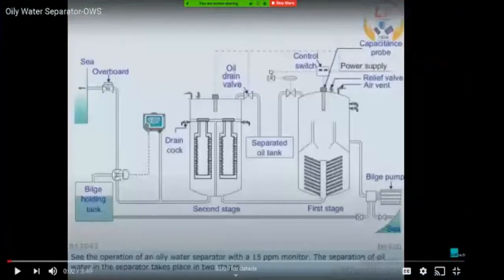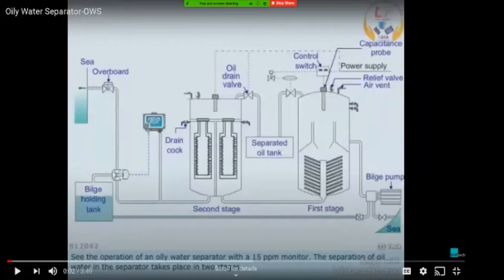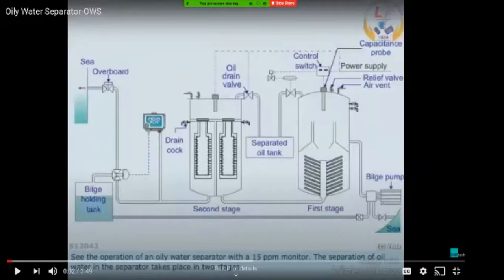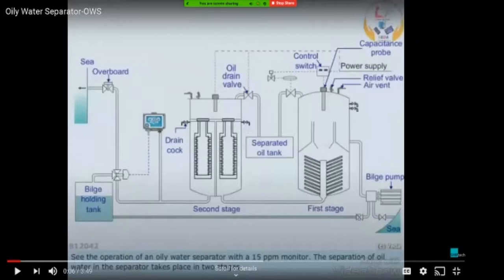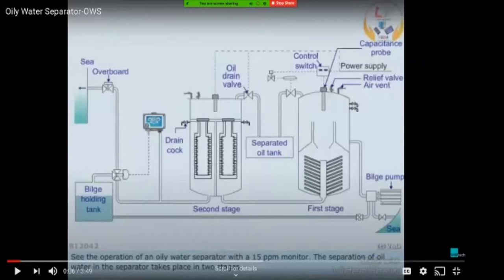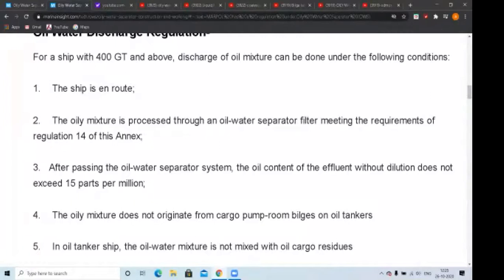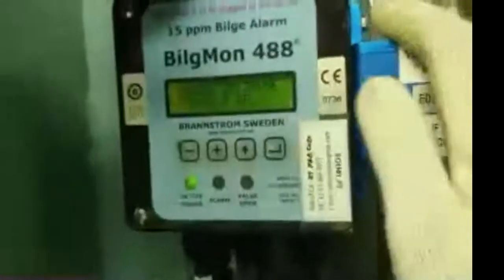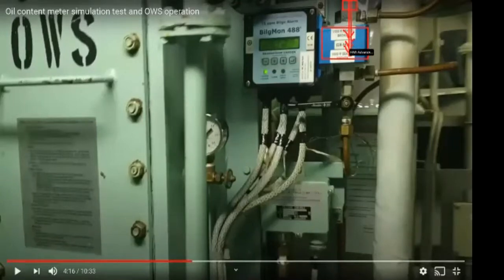oily water separator